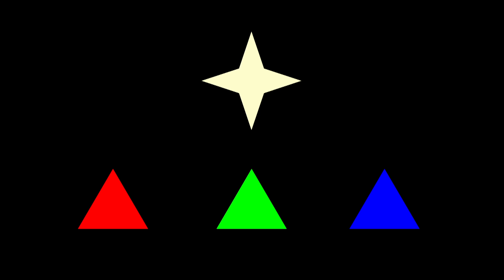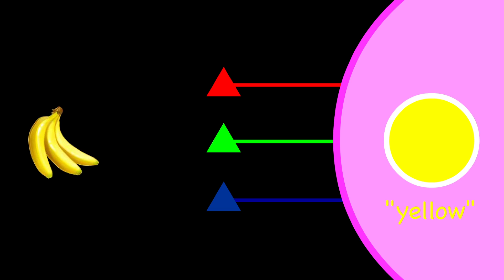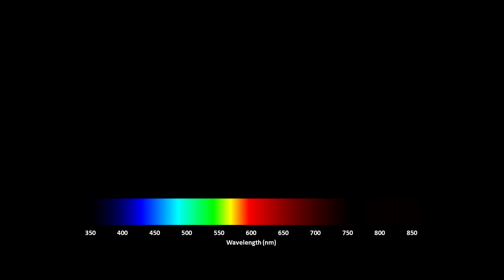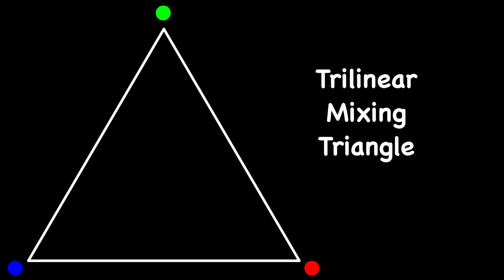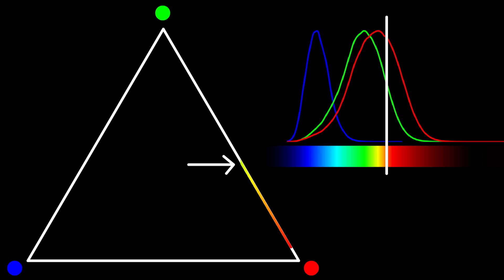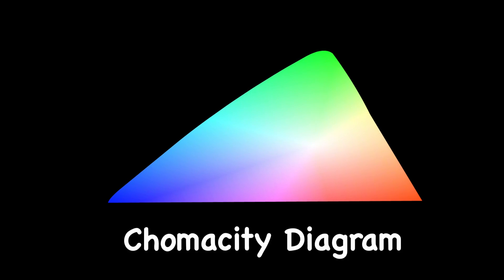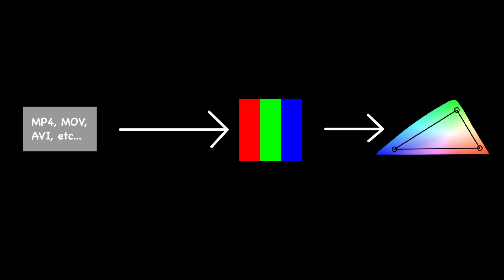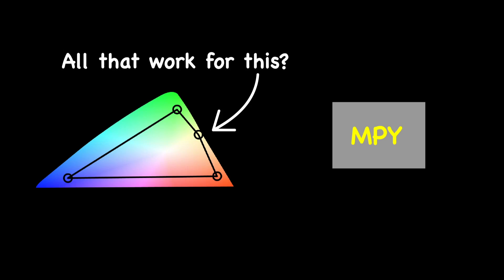Colourful in Theory - That Irks Me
Normal colour displays have 3 differently-coloured sub-pixels (red, green and blue). What happens if we add a yellow one into the mix?

Corrections:

4:05 : It's actually called a "Chromaticity" Diagram, not a "Chromacity" Diagram.

4:39 : As Antsaboy94 pointed out, there technically can be formats that would be more accurately displayed with new subpixels of certain colors, since there exist color space standards (such as Adobe RBG) which support more colours than a conventional display.

Color: the 1931 CIE color-matching functions and chromaticity chart

The Messenger
The Story Unfolds